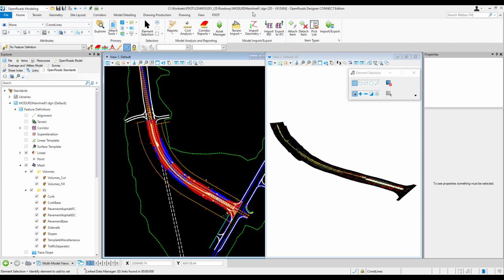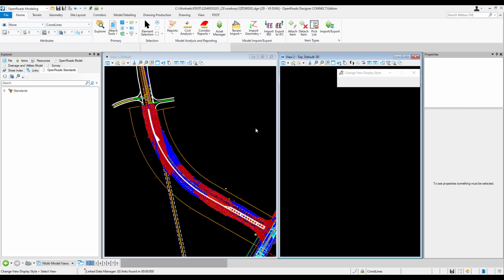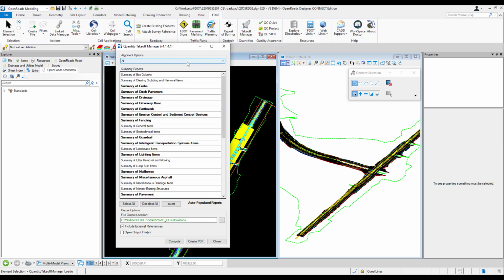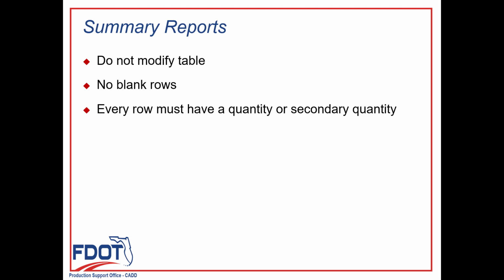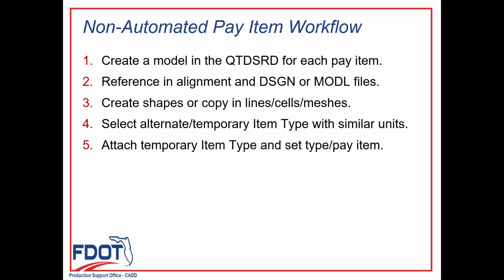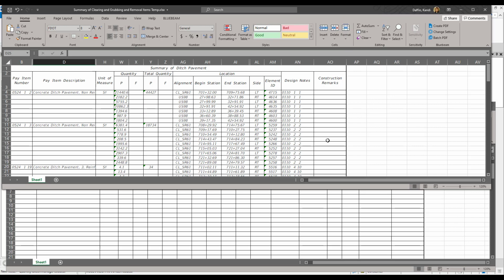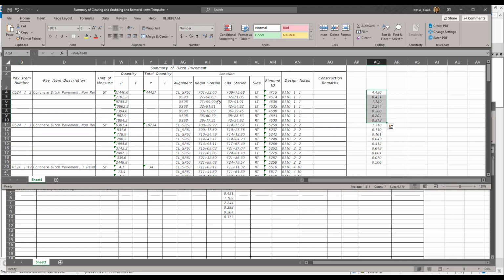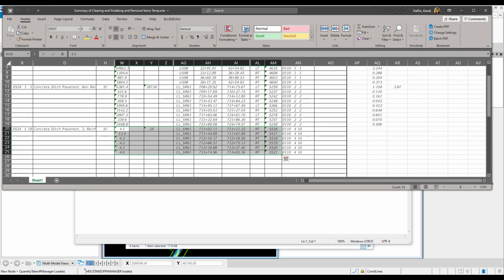FDOTConnect (ORD) Automated Quantities - Chapter 3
Certified for ORD version 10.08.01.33 and above
Table of Contents:

00:00 - Introduction
00:48 - Exercise 3.1
06:31 - Exercise 3.2
13:26 - Summary Reports
18:37 - Non-Automated Pay Items
22:07 - Exercise 3.3
34:40 - Closing